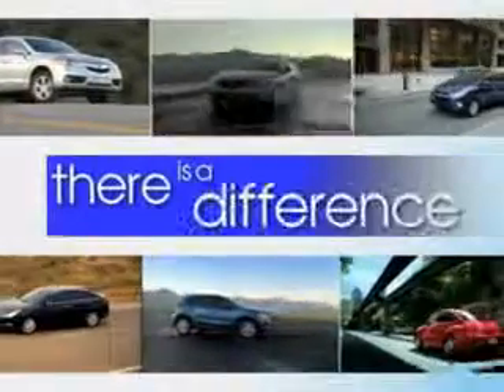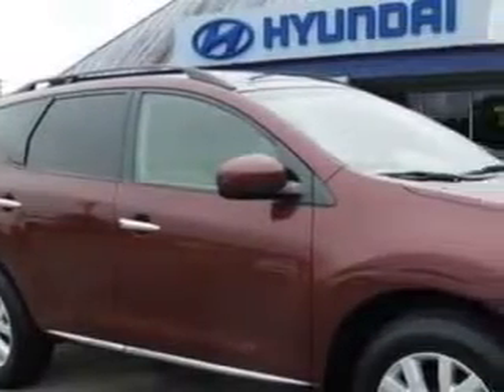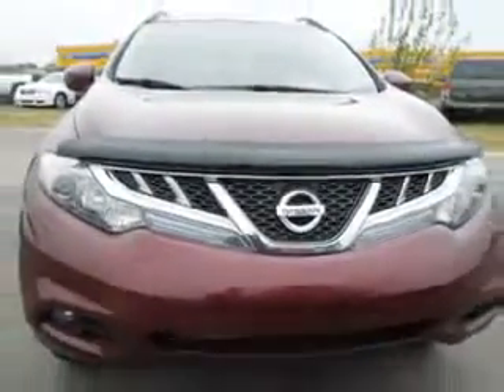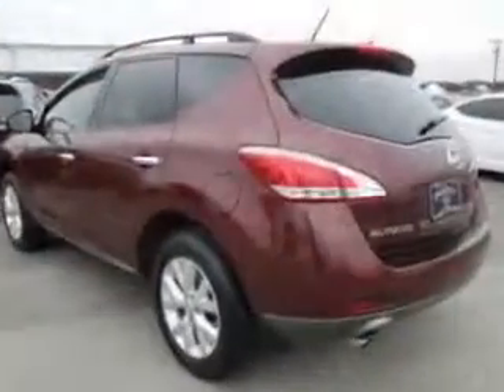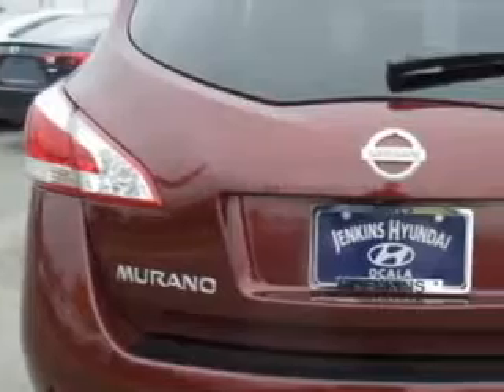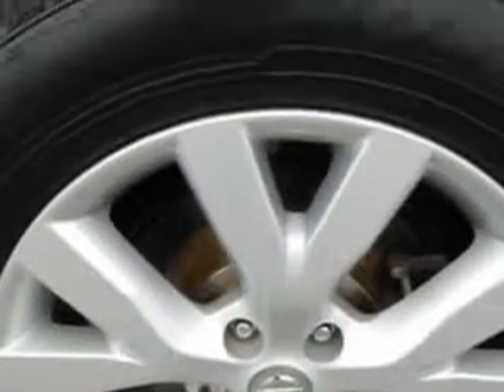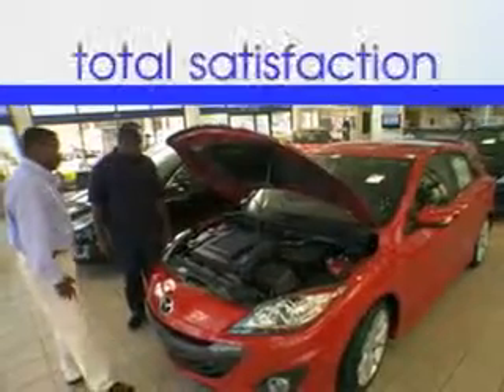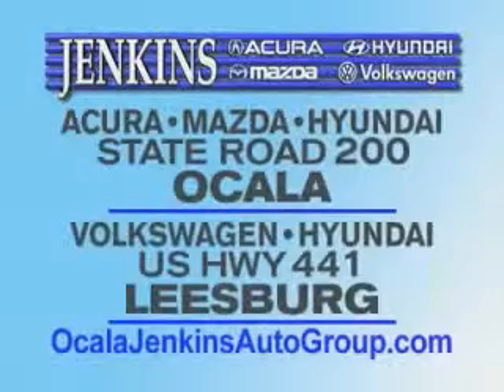2011 Nissan Murano JENKINS HYUNDAI Ocala, FL 34474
Nissan Murano You will love this  Merlot   Nissan Murano Crossover, equipped with a 6 Cylinder engine and a cvt transmission. Enjoy an impressive 23 miles to the gallon on this great SUV with features like Keyless Entry, Passenger's Front Airbag, Driver Side Air Bag, Power Sunroof, 12 Volt Power Source, Dual Power Seats, Anti-Lock Braking System, Power Driver and Passenger Seating, Alloy Wheels, Back Up Camera, Bluetooth System, and much more. Enjoy the drive and have peace of mind in this  Nissan Murano. See us at JENKINS HYUNDAI today!
MILES: 50,308
VIN:JN8AZ1MUXBW058036

JENKINS HYUNDAI
1602 SW College Rd.